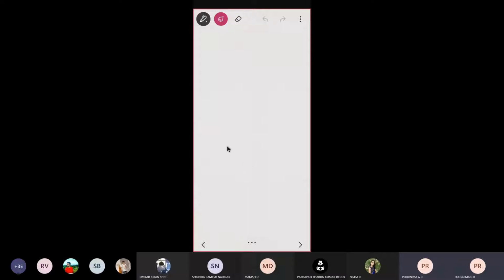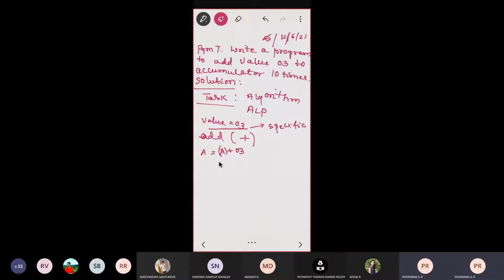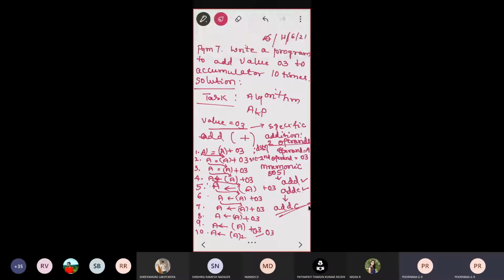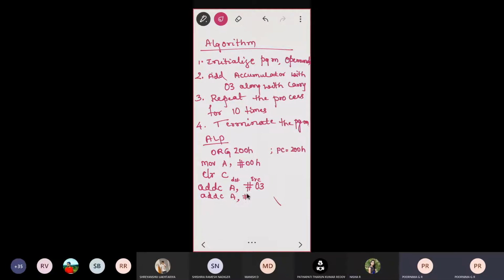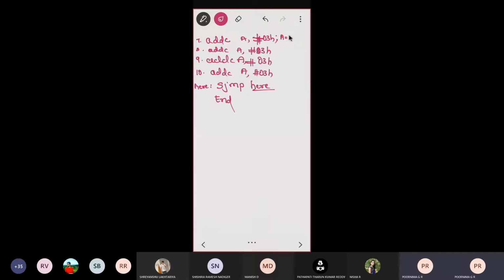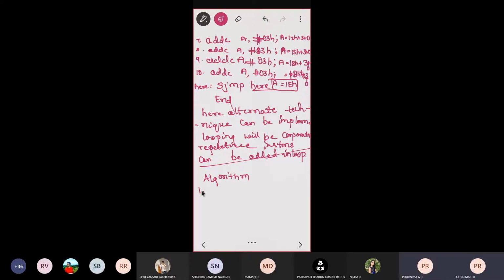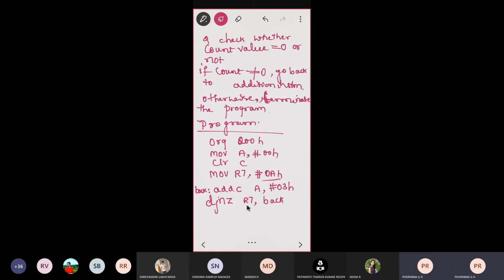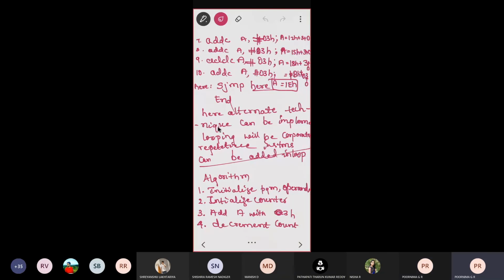MC_Programming_14